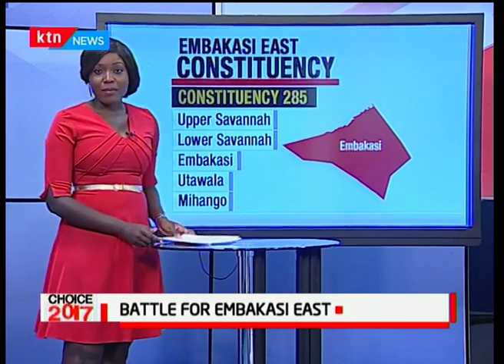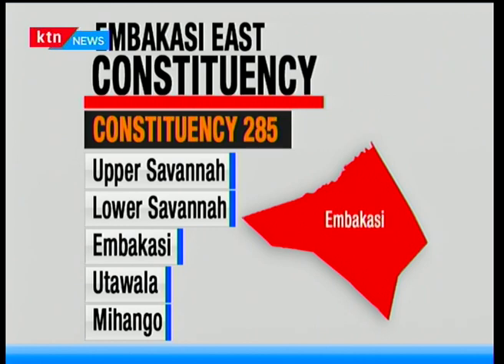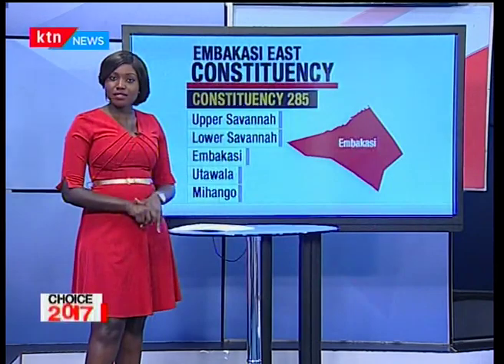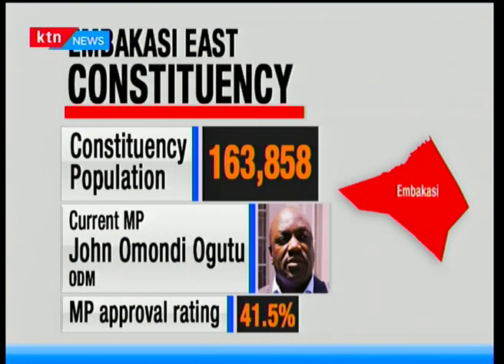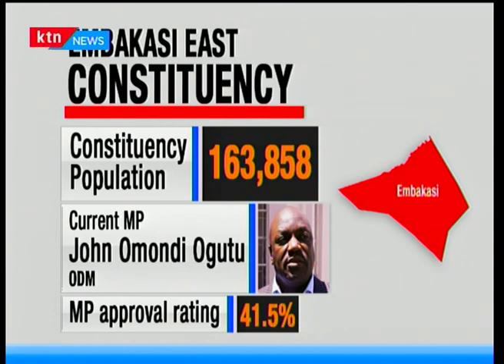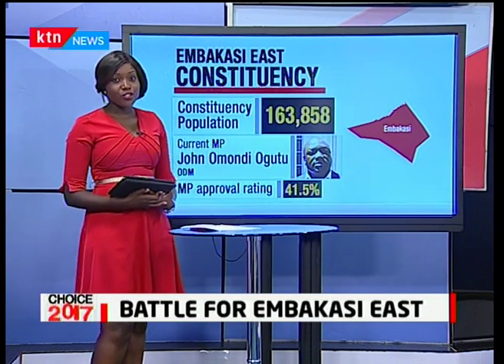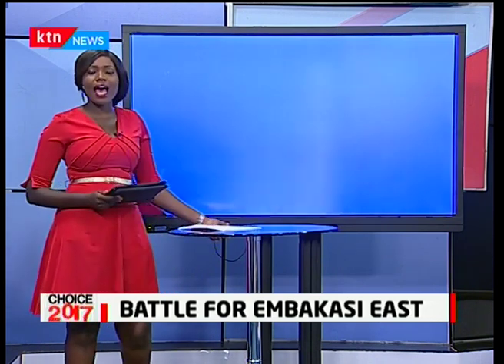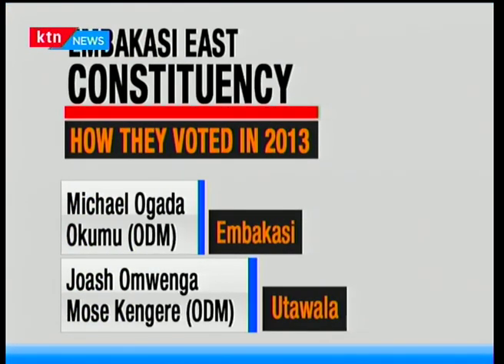Battle for Embakasi East who will you choose to lead you? Choice 2017 pt 1